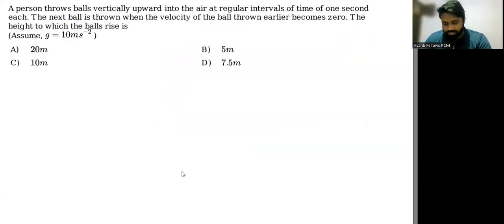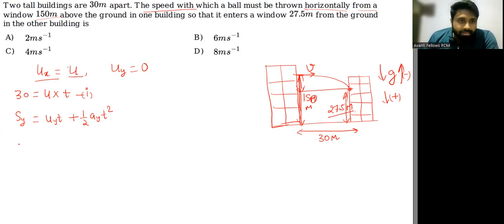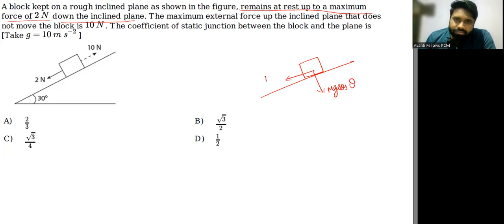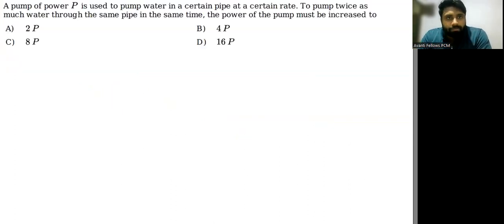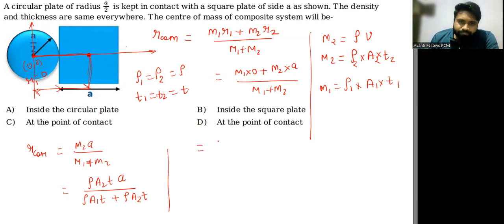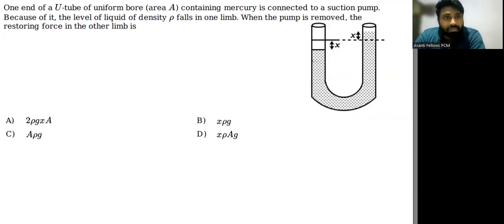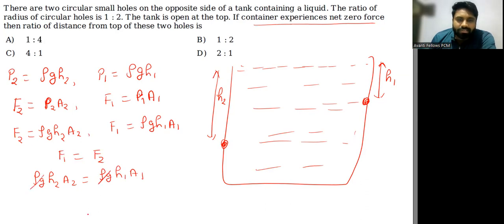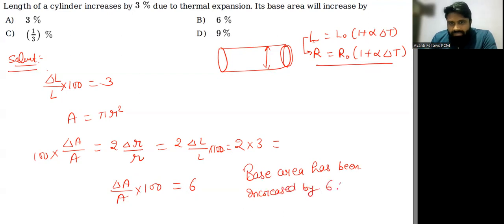Class 11 - AIET 6 Physics NEET Solution